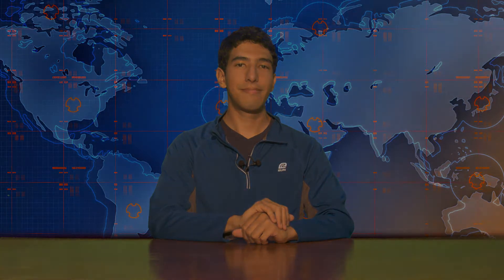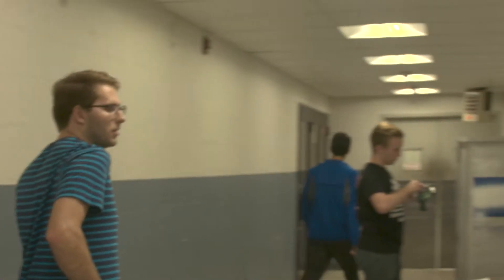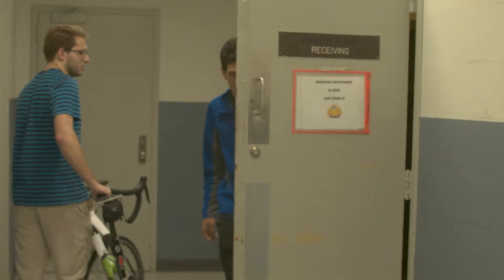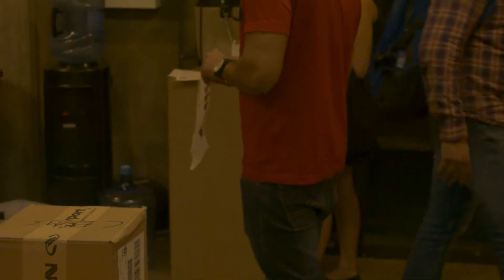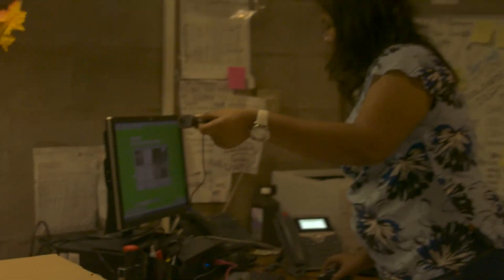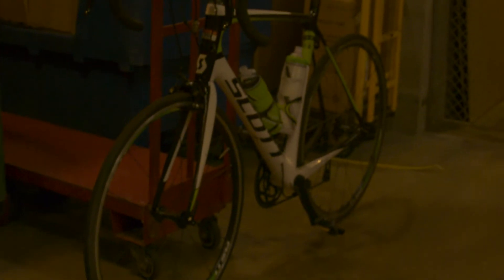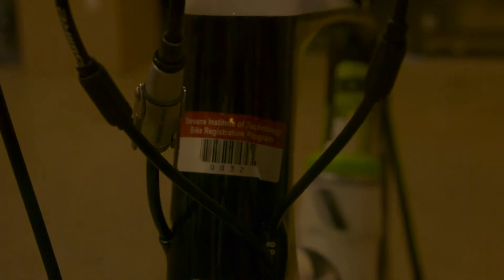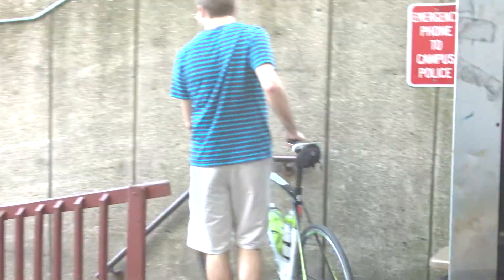OPWCC: The Importance of Registering Your Bike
Christian Chiu, Trent Walko, and Koby Garcia walk you through how to register your bike on campus.

Song "Dueling Duality" appearing on "Cullah The Wild" by Cullah